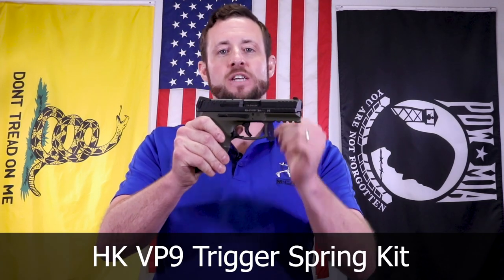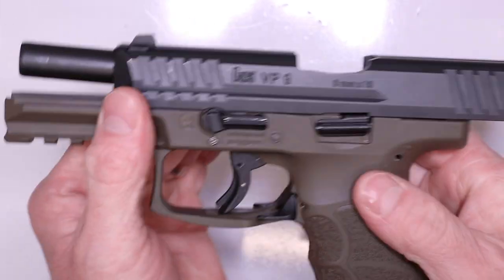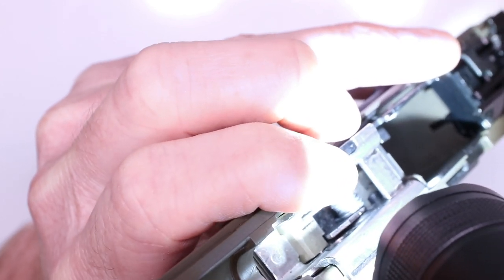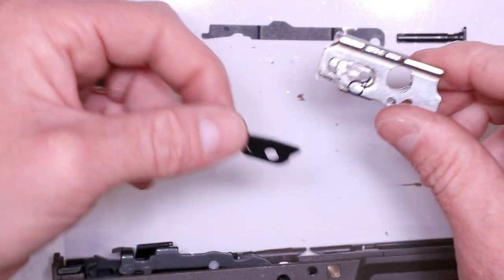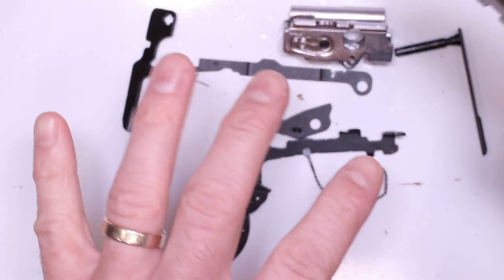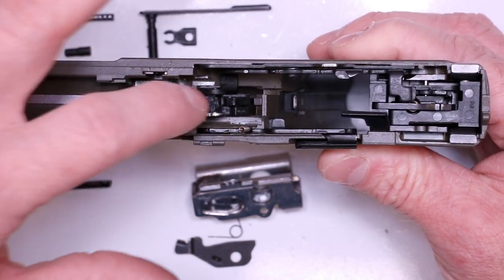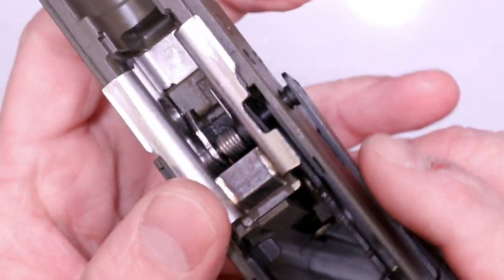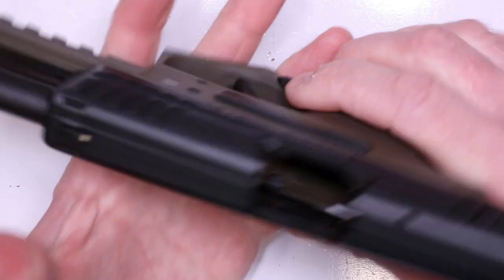HK VP9 / VP9SK / VP40 Trigger Spring Kit by M*CARBO - HK VP9 Trigger Upgrade - HK VP9 Accessories!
Custom HK VP9 Accessories for Increased Performance over Factory HK VP9 Parts!  Lighter Custom HK VP9 Trigger Pull!  Custom HK VP9 Trigger Build with CNC Precision HK VP9 Custom Parts.  American Made HK VP9 Upgrades by Combat Veterans!

Detailed step by step HK VP9 Disassembly.  Best HK VP9 Aftermarket Parts for a Custom HK VP9 Trigger Job!  Premium HK VP9 Modifications to Reduce Trigger Pull and Increase Performance!  Custom HK VP9 Mods for Complete HK VP9 Trigger Upgrade!  Download the HK VP9 Owners Manual Here.  Custom HK VP9 Aftermarket Trigger for Competition Level Performance!  HK VP9 Complete Disassembly and HK VP9 Reassembly by MCARBO!

TIMECODES:
Intro - 00:00
Spring Kit Overview - 01:03
Tools Needed - 02:01
Firearm Clear - 03:12
Starting Trigger Pull - 03:20
Field Strip - 04:15
Frame Review - 04:51
Frame Disassembly - 08:43
Internal Parts Review - 16:35
Swap Out Trigger Return Spring - 18:14
Removing the Sear Housing - 19:35
Sear Housing Overview - 20:31
Sear Housing Disassembly - 21:23
Sear Housing Parts Review - 24:37
Swap Out Sear Spring - 25:37
Sear Housing Reassembly - 25:56
Reinstall Sear Housing - 30:42
Reassembling Frame - 31:59
Reinstalling Locking Block - 35:20
Continued Frame Reassembly - 38:50
Installing Trigger Return Spring - 40:21
Reinstalling Takedown Lever - 44:40
Frame Review/Attaching Slide - 46:12
Function Check - 46:53
Final Trigger Pull - 47:48
Range Demo/Outro - 48:46